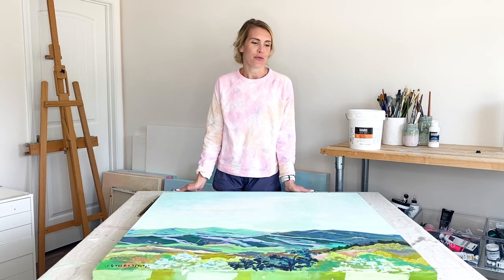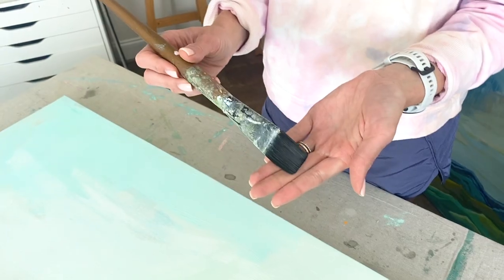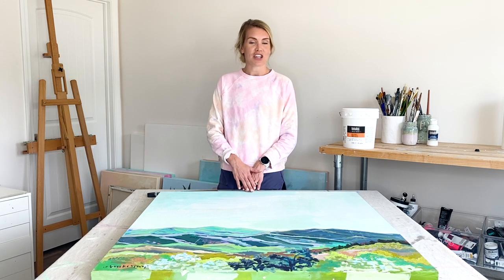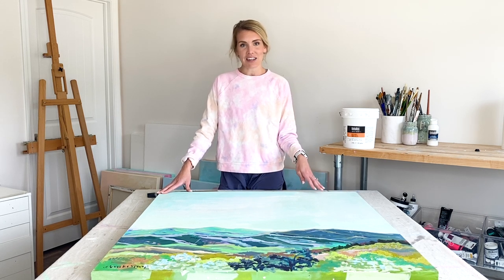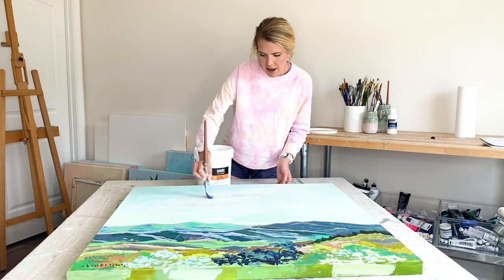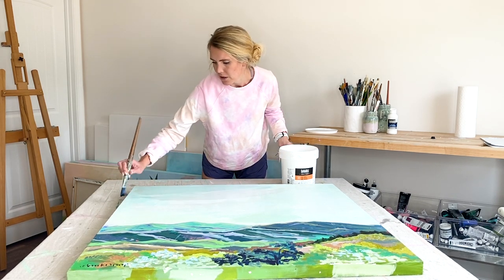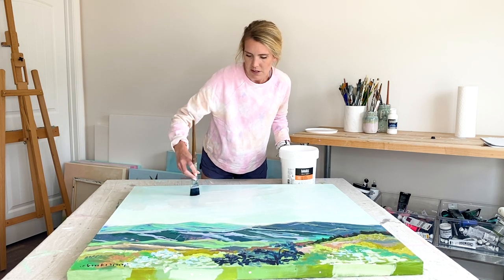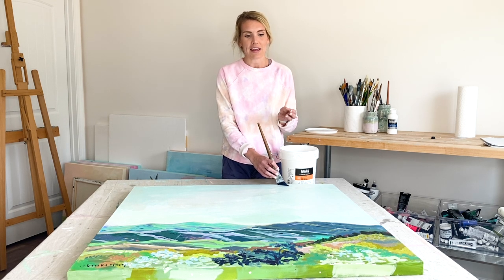How To Varnish A Painting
I hope y'all enjoy my process on varnishing a painting!!

You Can Shop My Website Here!